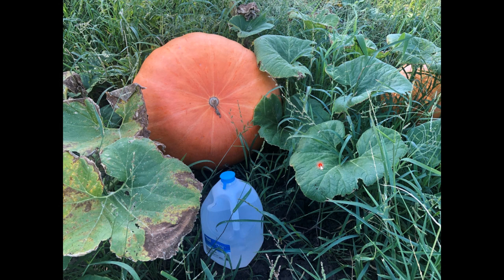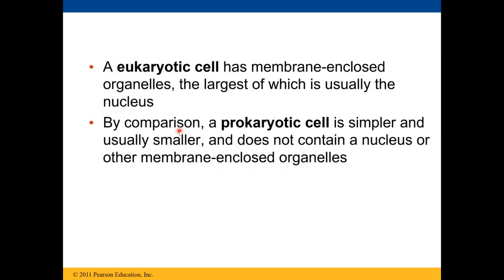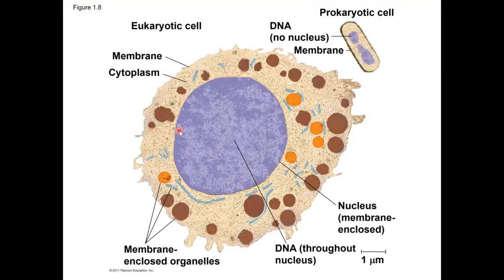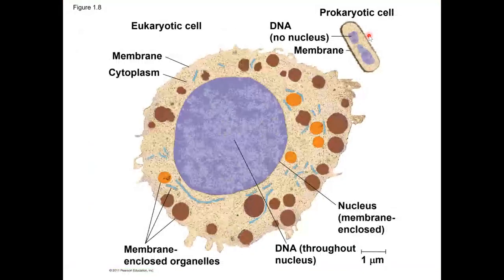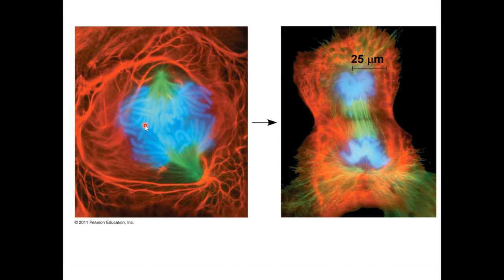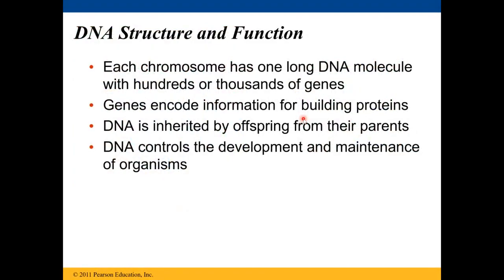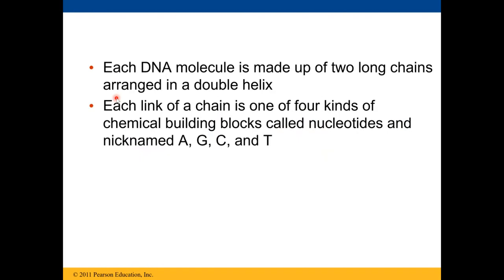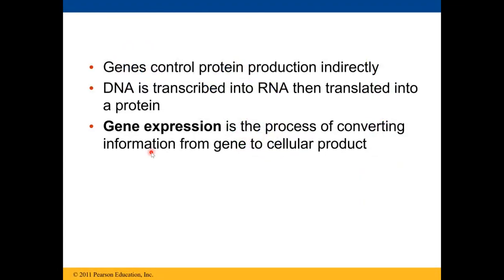General biology: Cell types & DNA Ch 1 #3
This is a remote lesson for Dr Burnside's students covering Prokaryotes, eukaryotes & DNA